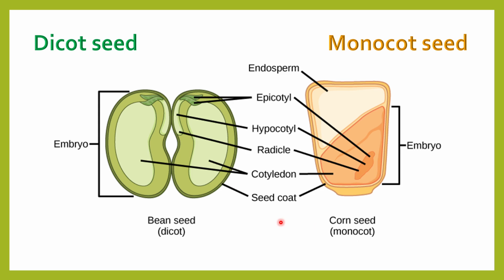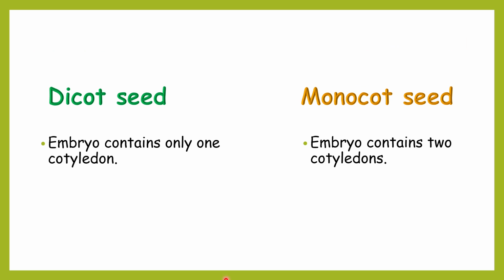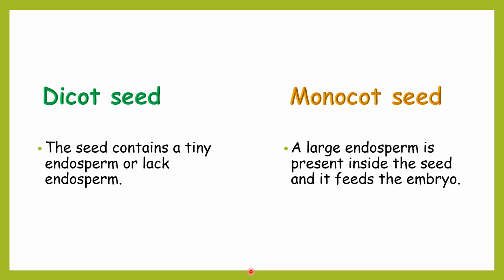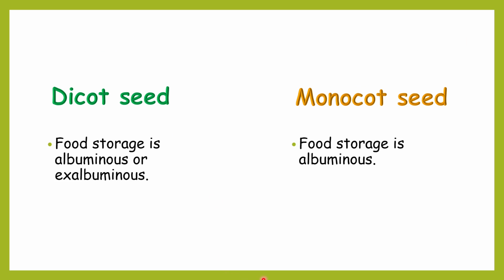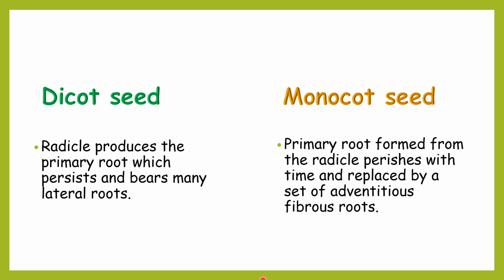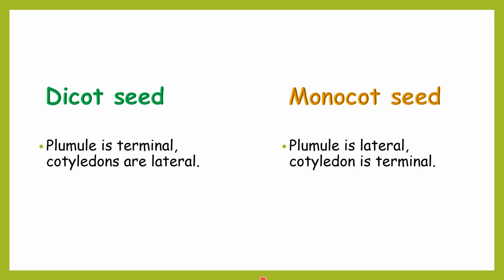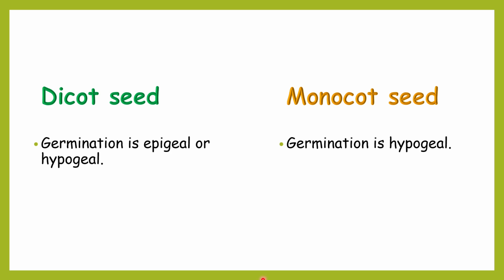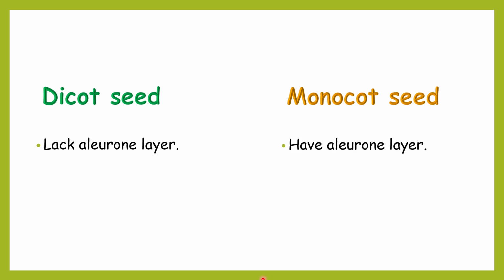Difference between Dicot Seed and Monocot Seed | AL biology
This video is about the differences between dicot seed and monocot seed. The two types of seeds are compared in many different aspects including; number of cotyledons, presence of endosperm, position of different parts of the seed, food storage, germination type, nature of seed coat etc. The video aims to present many differences at one place so that this video alone will be enough for you to get an idea. The points are expressed in a clear and simple manner making it easy to understand for all viewers.